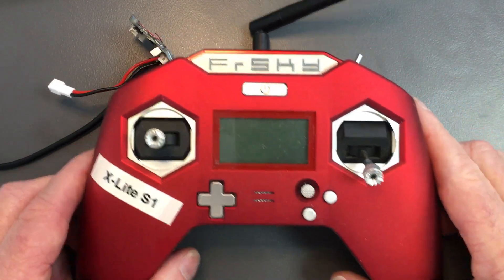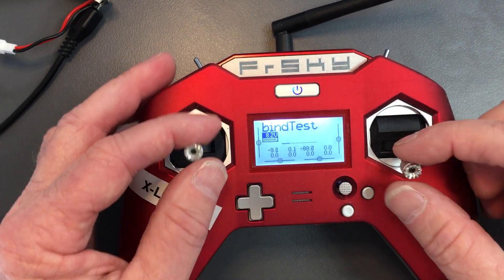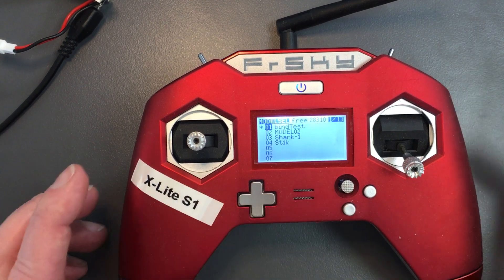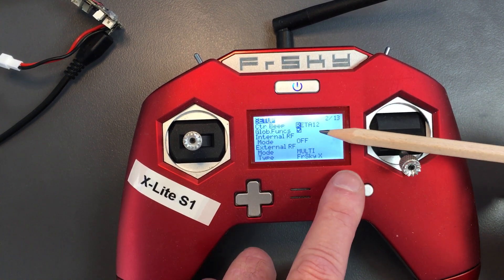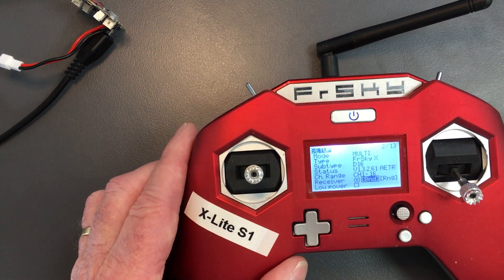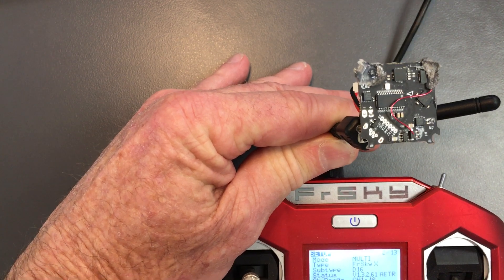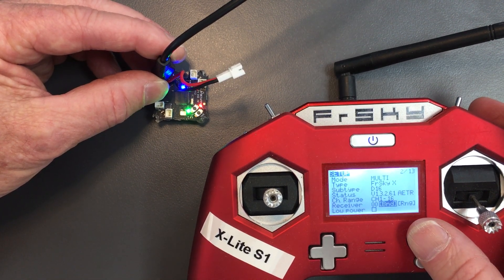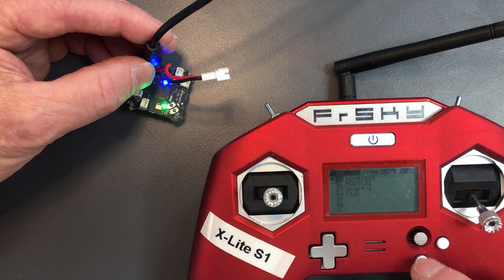FrSky Xlite-S Intro and Binding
Binding an X-lite S to an Alien F4 flight controller.